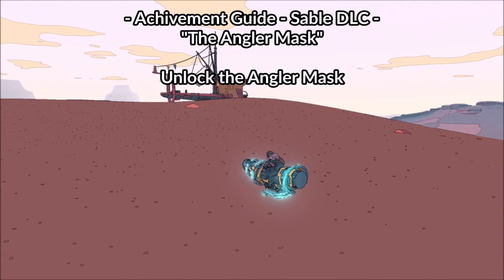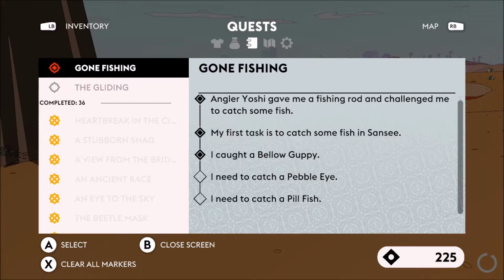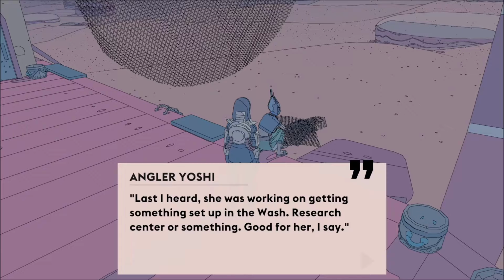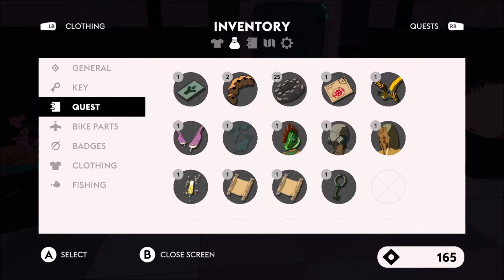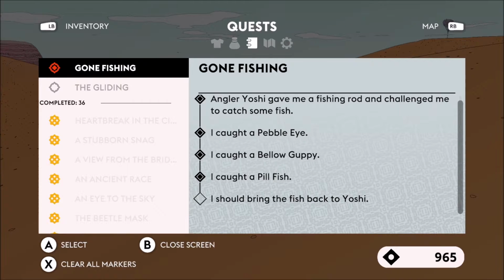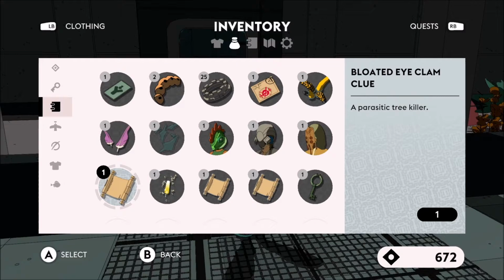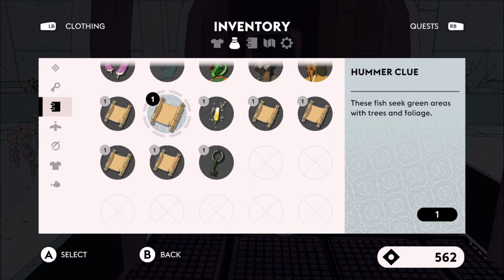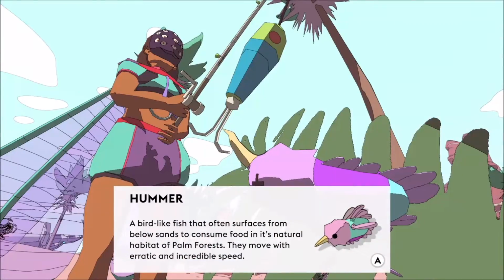The Angler Mask - Achievement Guide - Sable DLC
Sable - Achievement Guide - The Angler Mask

This video contains an achievement guide on how to unlock "The Angler Mask" from the game "Sable". This achievement is available in the middle area of the game called Sansee. In this area you can find the ship "Angler Hut" in the desert south of Burnt Oak Station. Talking to Angler Yoshi will give you a fishing rod and a quest to hunt down nine different types of fish.

Description: Unlock the Angler Mask.

This video provides a step by step tutorial in how to unlock "The Angler Mask". This DLC achievement can be unlocked in the Sansee area.

- Highlights Sable: The Angler Mask -
00:00 - Video Starts
00:03 - Video guide starts - Explaining the achievement
00:07 - Looking at the map of Sansee
01:08 - The Angler Hut and Yoshi the angler (Gone Fishing Quest)
02:02 - How to fish
02:36 - Hunting for Bellow Guppy, Pebble Eye & Pill Fish
04:20 - The Vivarium in The Wash
05:15 - Casii the researcher - Buying fish hints
07:14 - The Pill Fish
08:04 - The Pebble Eye
08:54 - First Angler Badge - Second Challenge - The Wash
09:28 - Hunting for Little Kicker, Trifle Jelly & Bloated Eye Clam
10:02 - Getting a better fishing rod
10:40 - The Bloated Eye Clam
11:15 - Second Angler Badge - Third Challenge - Redsee
12:41 - The Storm Fish
13:15 - The Whale - Hunting for the Sand Ray
13:48 - Foliage at the Balfron Connection - Hunting for the Hummer
14:23 - Third Angler Badge & Quest Completed - Gone Fishing
15:00 - Crafting the Angler Mask
15:32 - Achievement unlocked - "The Angler Mask"
15:42 - Achievement Guide Ends & Summary

Format: 1080p 60fps
Commentary: Yes - English
Version: PC Gamepass